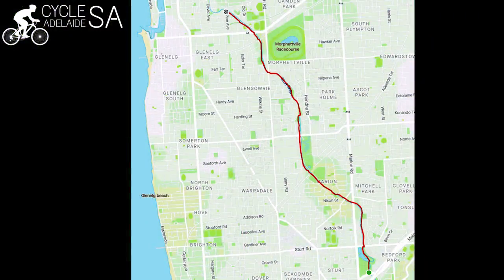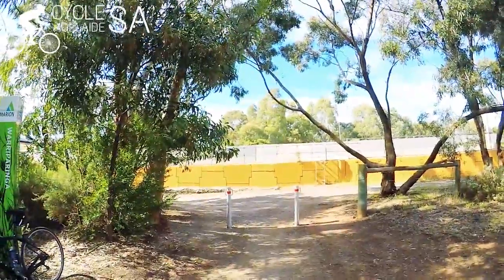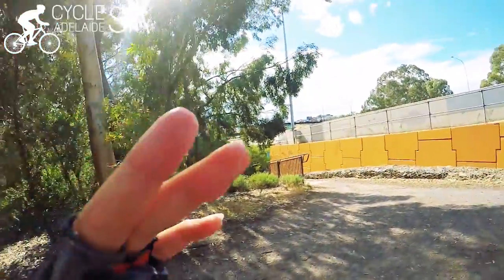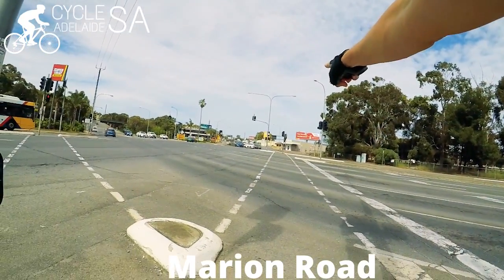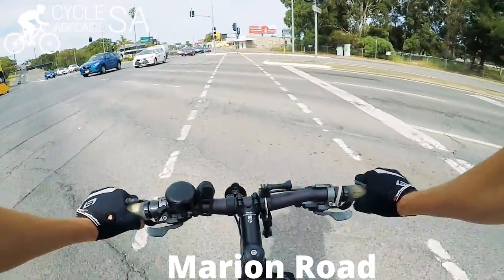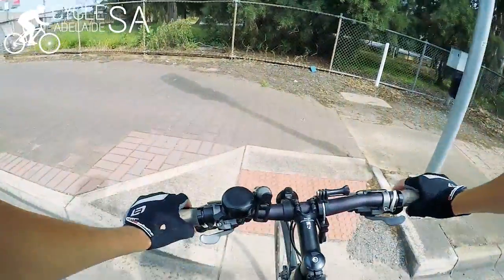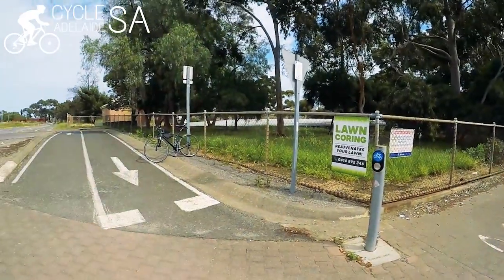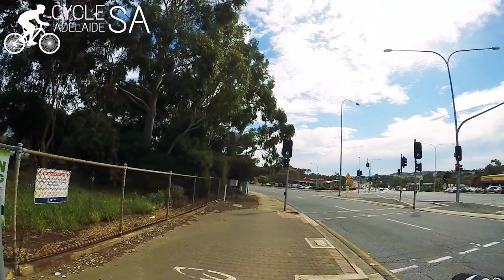Adelaide's Veloway | How to get to the Patrick Jonker Veloway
The Patrick Jonker Veloway is exclusively for cyclists and is the cycle expressway to the southern suburbs. In this video, I show you how to get to the start of the Patrick Jonker Veloway and how it connects with other bike paths around Adelaide so you don't have to cycle on the road.

Once you know how to do this, you will be able to cycle from Adelaide to Willunga entirely on bike paths!

Serafina
xx